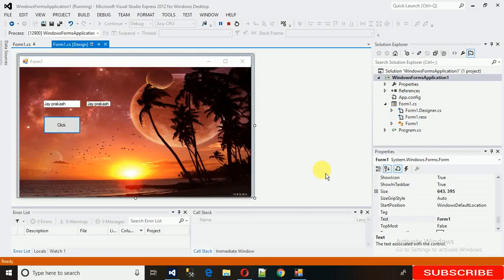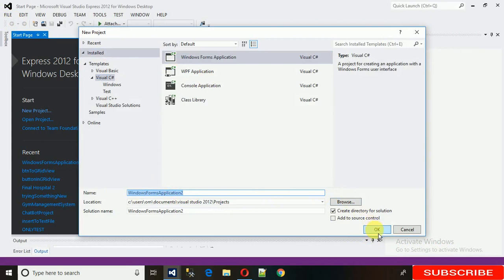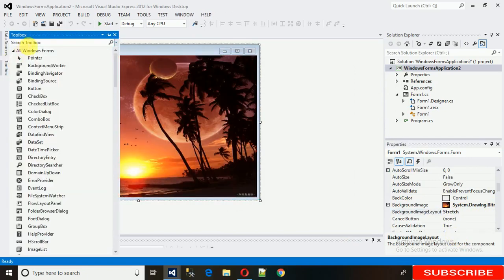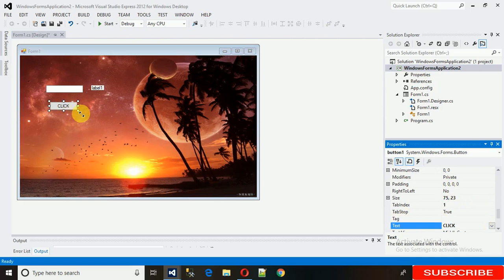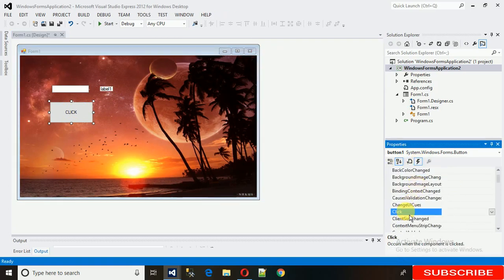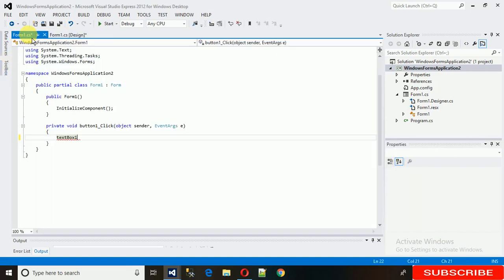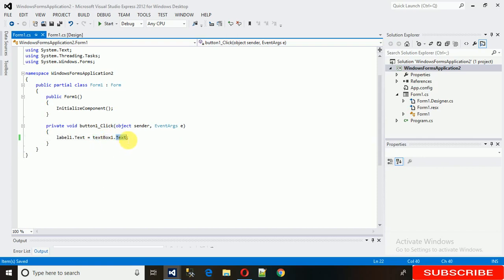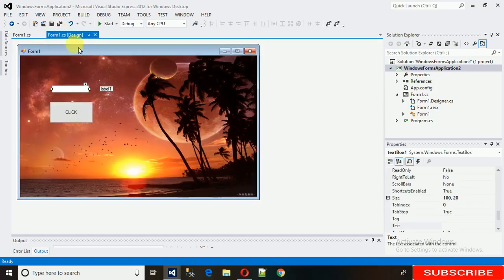Button Click event in c#